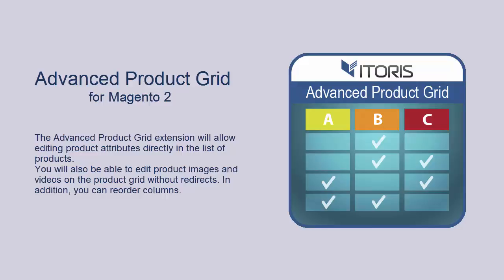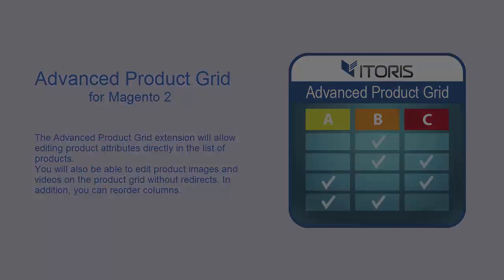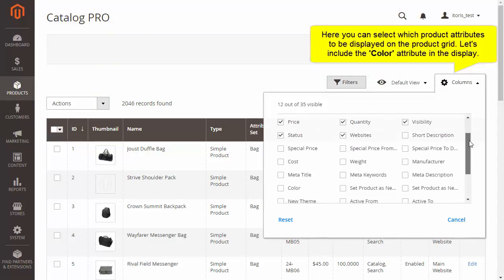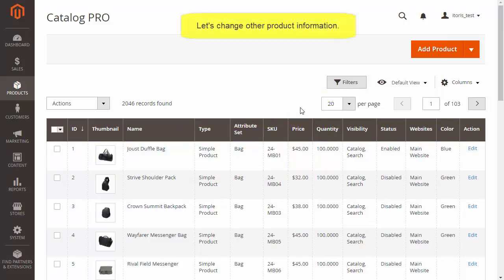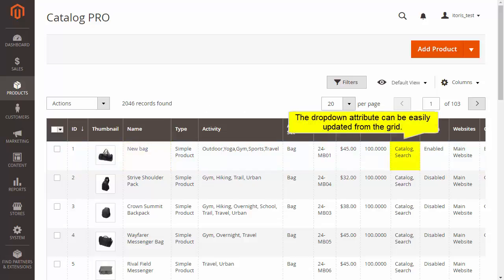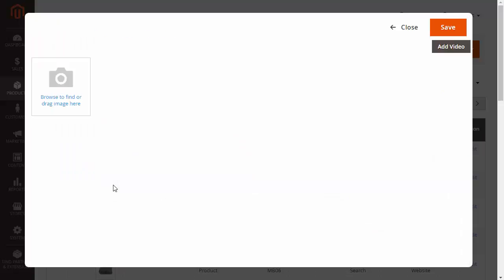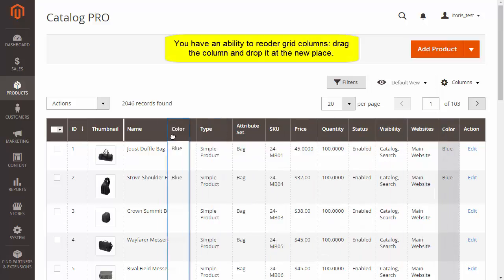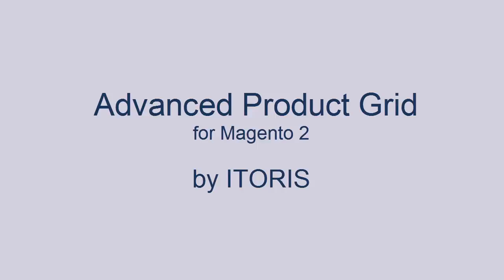Advanced Product Grid for Magento 2 by ITORIS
Updating products in Magento may be time-consuming, especially if you have a lot of them. They need to be found, opened each personally, attribute tab to be selected from the product's menu. Then new value to be added or selected and the changes saved. Too many actions, right?

We offer a great solution called the Advanced Product Grid extension for Magento 2! Now you are able to edit product attributes directly on the product grid, or alter product images and videos in the products' list without redirects.